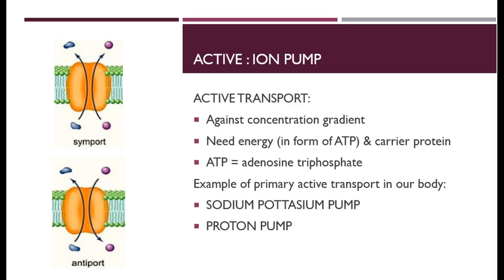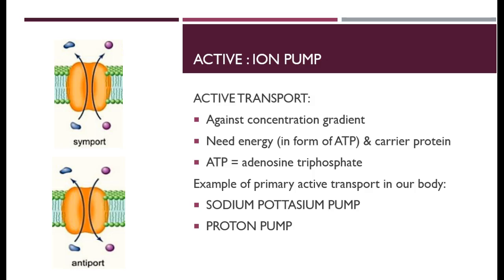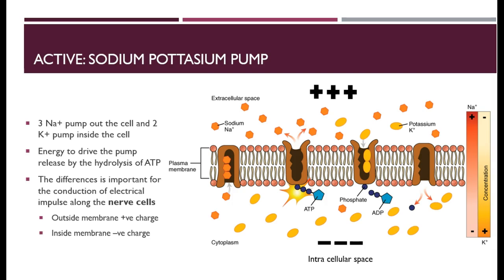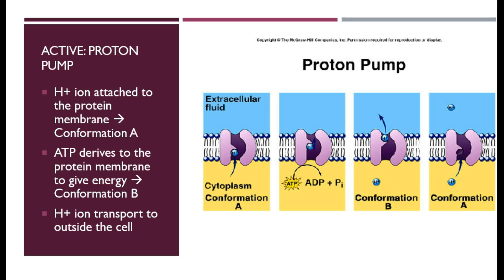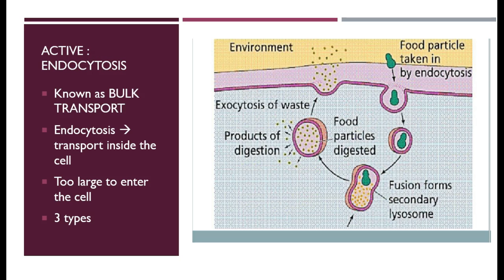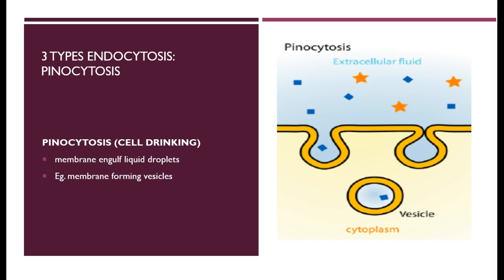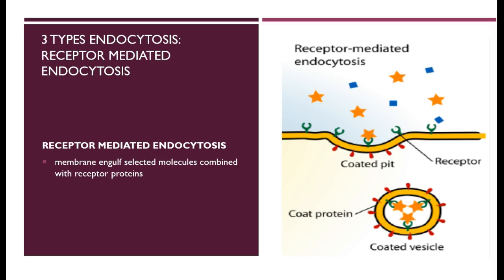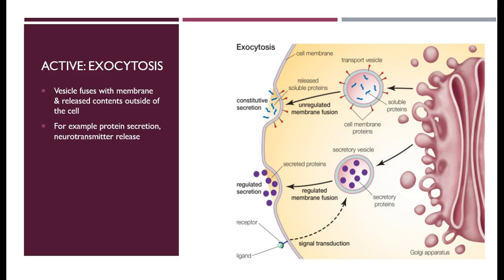L6-3-Active Transportation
Diagram/ Figure/Table cited from the following resources:

1. Peate, I & Nair, M. (2015), Anatomy and Physiology for Nurses at Glance, 1st Ed. Wiley Blackwell Publishing, India
2. Waugh, A. & Grant, A.,(2014), Ross and Wilson Anatomy and Physiology in Health and Illness, 12th Ed. Elsevier, China
3. Peate, I & Nair, M. (2011), Fundamentals of Anatomy and Physiology For Student Nurses, Wiley Blackwell Publishing, UK